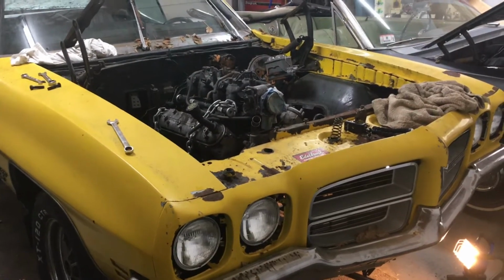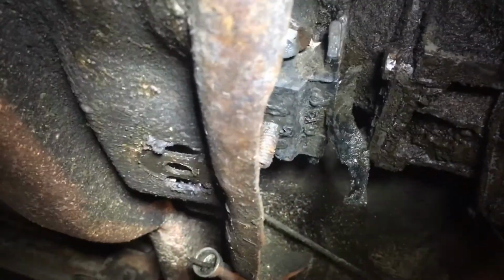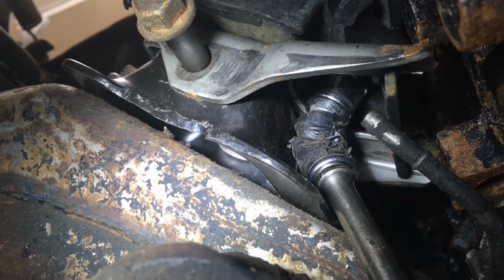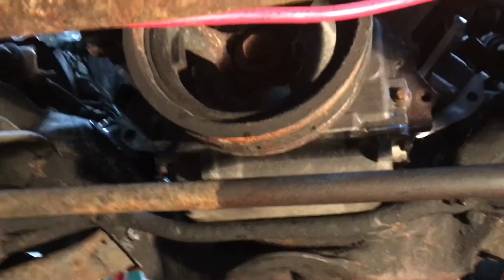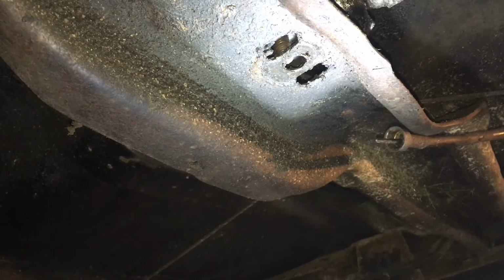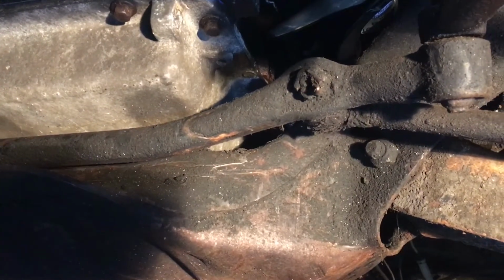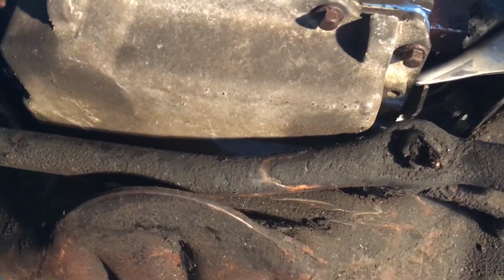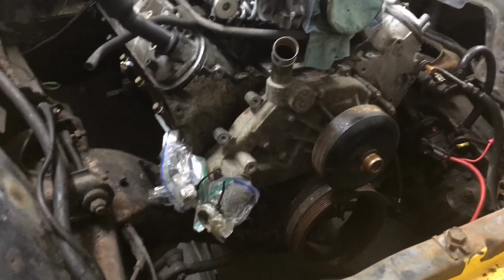Motor Mount Problems For The LS Engine Swap. Slow Ratty Muscle Car Project. PART 18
In part 18 of the Abandoned 1972 Pontiac Lemans project, I move the LS engine into place, and try to figure out how to make the 6.0 truck oil pan not hit the crossmember. Spoiler alert, I fail at almost all of this. The engine mounts that I used in combination with the truck oil pan, is just not a combination that works well.  Ideally, I should have bought the right LS Swap motor mounts, and the LS Muscle car oil pan.  Those probably would have worked a lot better. Alas, I am cheap.

Tools and Parts that I like:
🔗 3M Respirator Mask
🔗 Blair 11096 Spot Weld Cutter Set
🔗 2" Roloc Discs "Cookies"
🔗 3M Sandpaper
🔗 5 Pack of 5-pin Bosch Style Relays
🔗 Uninsulated Butt Connectors